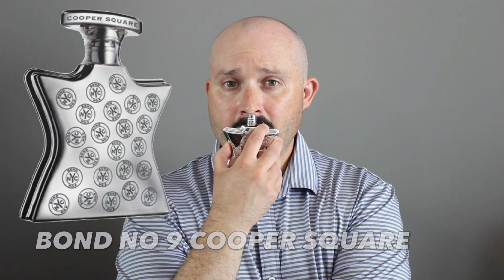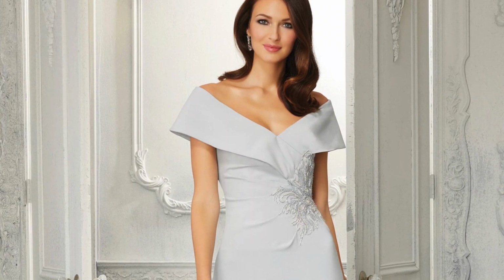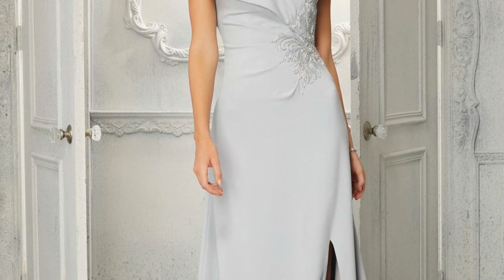The ONLY 3 Niche Fragrances You NEED For Autumn 2022